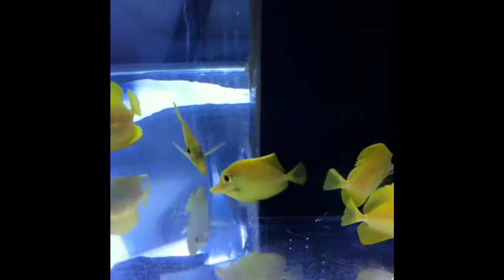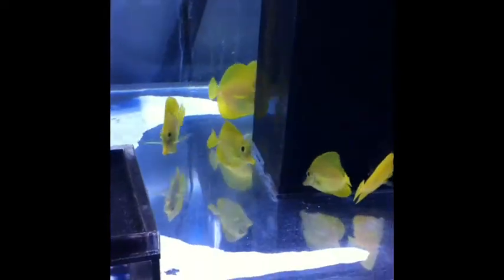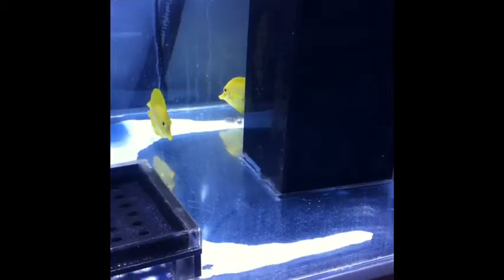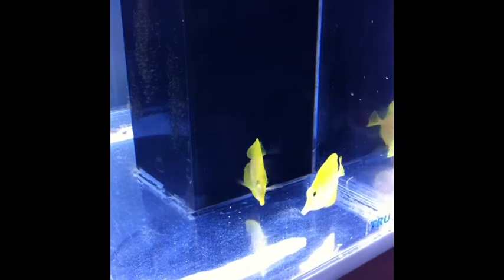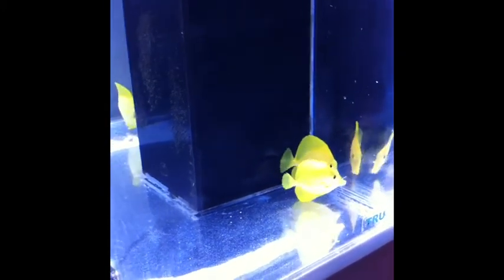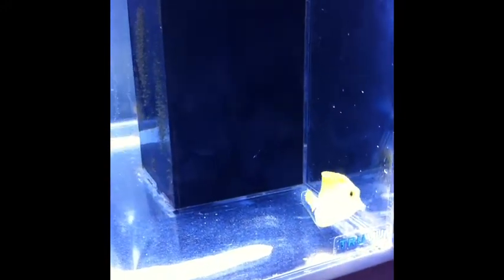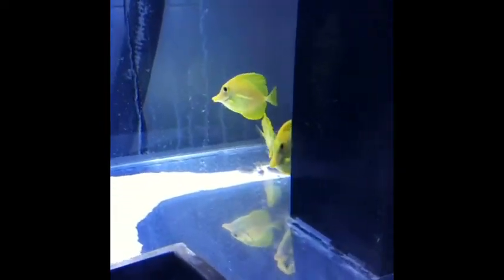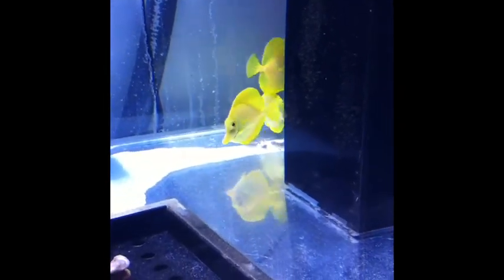Yellow Tang Update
Tangs moved into frag tank after quarantine.